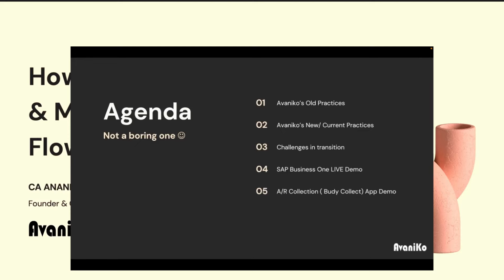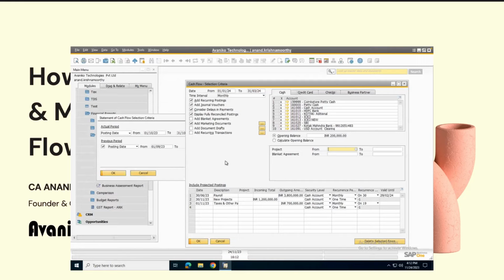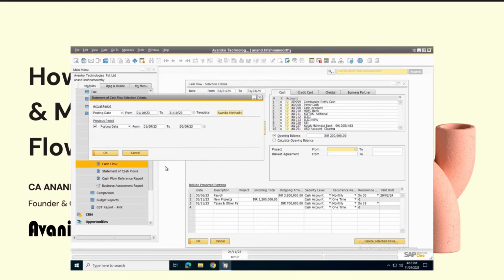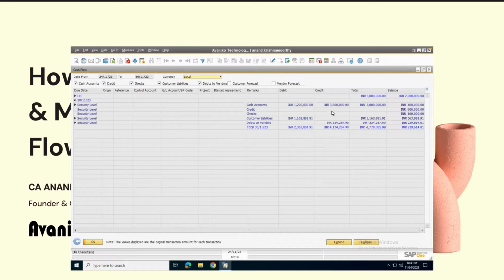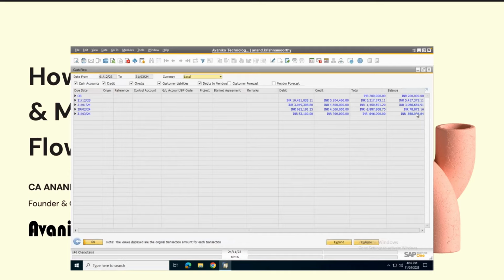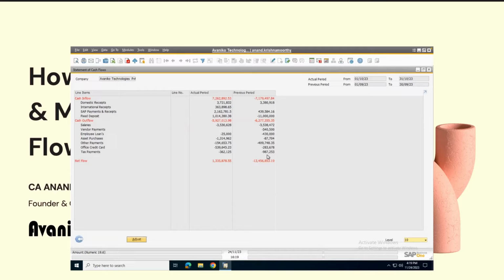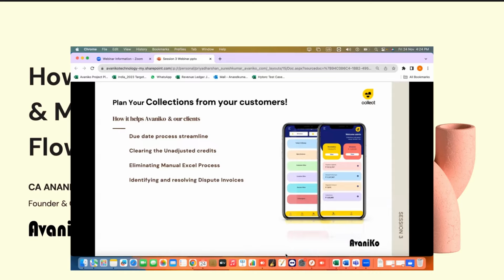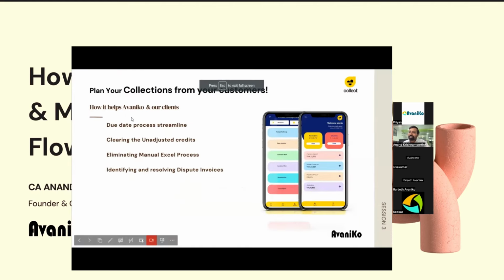How to Configure and Manage Cash Flows in SAP Business One ?